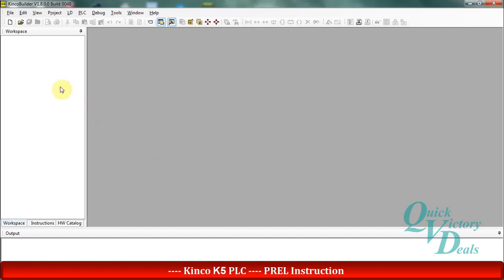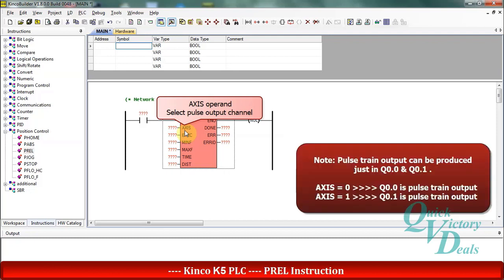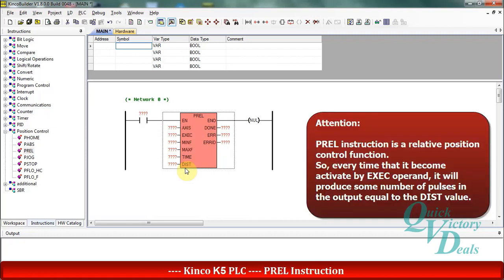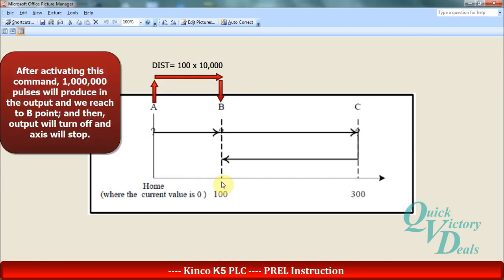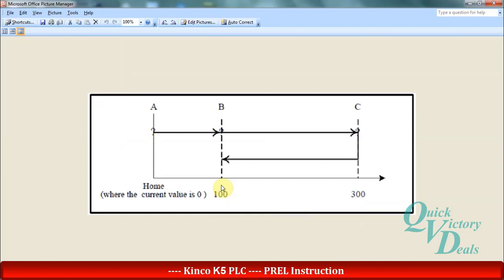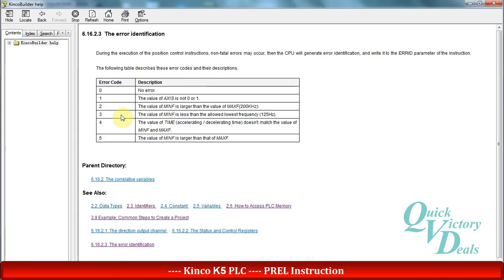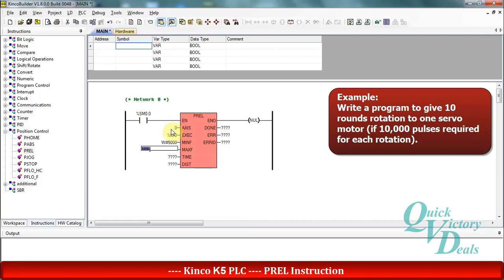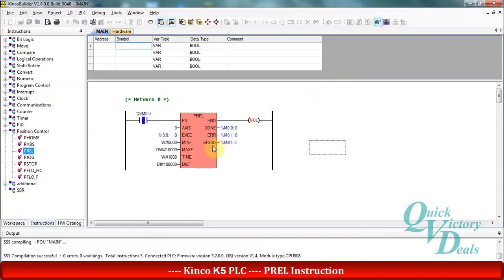Kinco PLC part 8 PREL Instruction Relative position control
the veideo taken from kinco partener in english